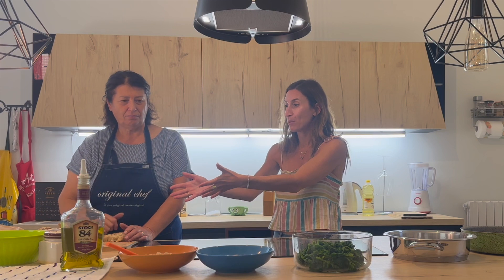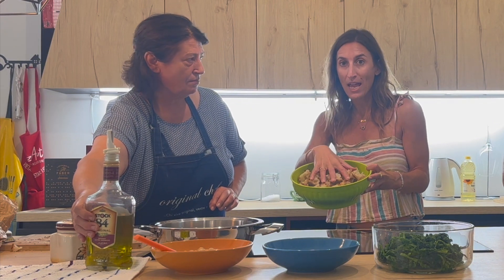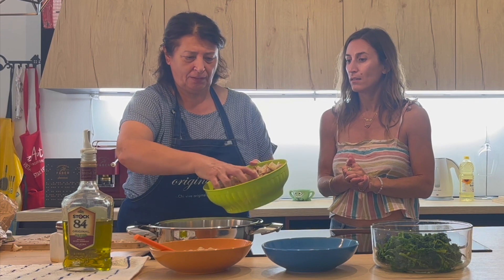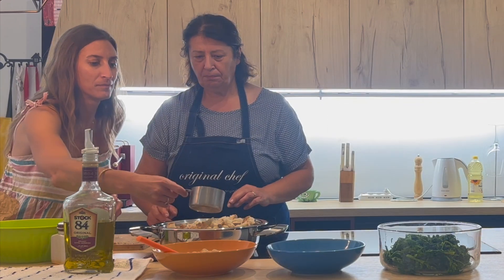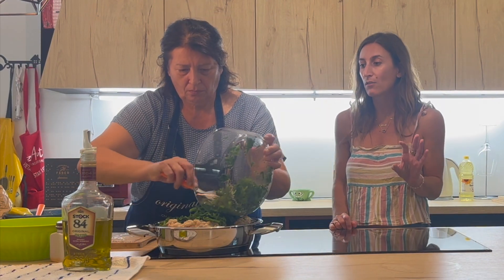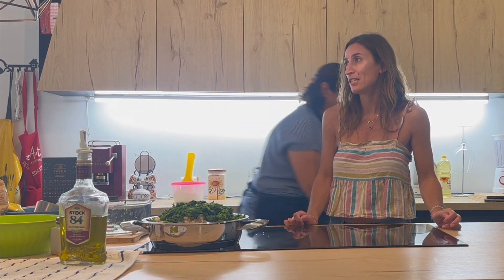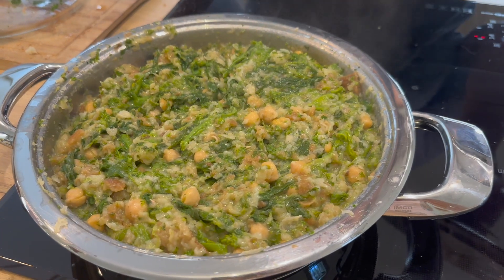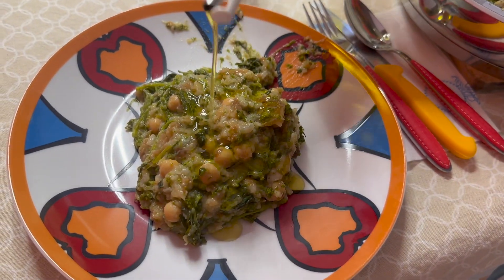THE MOST TRADITIONAL RECIPE FROM CASTEL MORRONE ITALY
Watch Christina make a traditional dish from the town of her ancestry, Castel Morrone Italy. This dish is called pane cotto, otherwise commonly known as "food of the poor" because it's made from kitchen pantry staples readily available in most Italian households. My grandfather would always talk about having this dish growing up and it was an honor to learn to make this in his hometown.

Pane Cotto

Ingredients:
2 bunches fresh broccoli rabe (1.2 lbs)
3 ½ tsp salt, divided
18 oz day-old baguette bread, 8 cups cubed
6 tbsp olive oil
2 cups tap water
1-15oz can chickpeas, drained
1-15oz can cannellini beans, undrained

Instructions:
1.Bring a large saucepan filled ¾ full with water to a boil on high heat.
2.Meanwhile clip off ½ in from the tough stem ends of the broccoli rabe and discard. Slice 1” into the remaining stem ends with a pairing knife to split crosswise.
3.Once the water is boiling, add 3 tsp salt and the broccoli rabe. Keep on high heat and boil the broccoli rabe until it cooks down and gives off an aroma, about 5 minutes. 4.Drain the broccoli rabe from the water and chop.
5.Heat a large 2 quart sauté pan or dutch oven on medium heat.
6.Add the oil and the bread to the pan. Immediately pour the water over the bread.
7.Add the chickpeas, cannellini beans, and the broccoli rabe to the pan to sit in layers on top of the bread. Sprinkle 1/2 tsp salt over the broccoli rabe. Cover to cook.
8.After 1 minute, remove the cover and stir. Add the cover again to cook.
9.After another minute, remove the cover and stir. Replace the cover and cook, stirring occasionally  for 30 minutes or until the bread is completely soft and looks like a stuffing.
10.Transfer to serving bowls and top with a drizzle of olive oil.

Serves 6.

Chef: Caterina Marra
Chef: Christina Minutillo  @ChristinaMinutillo